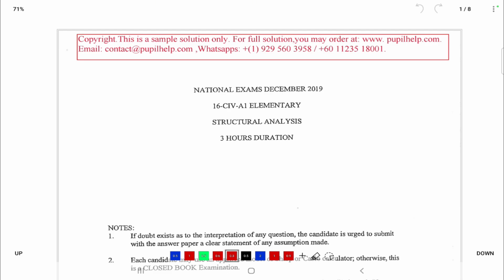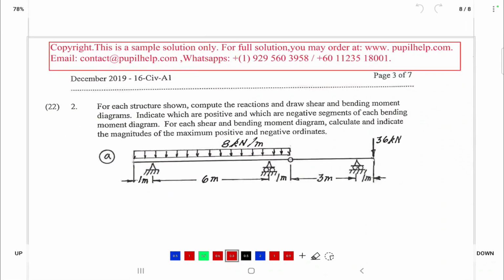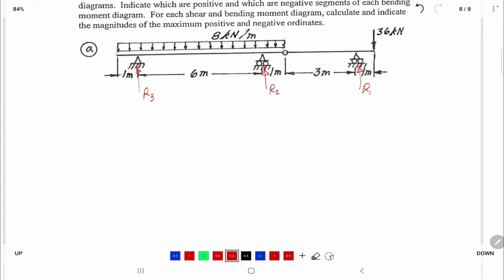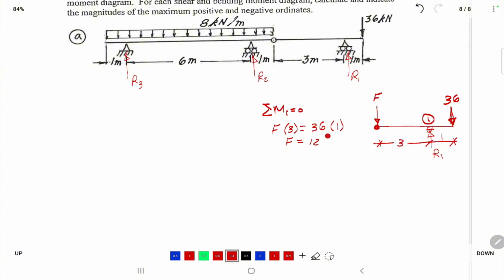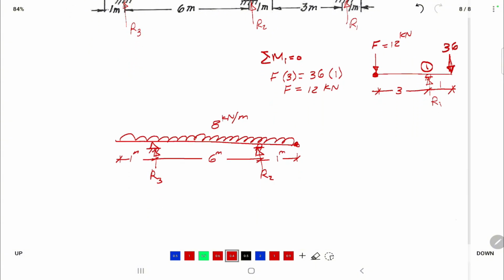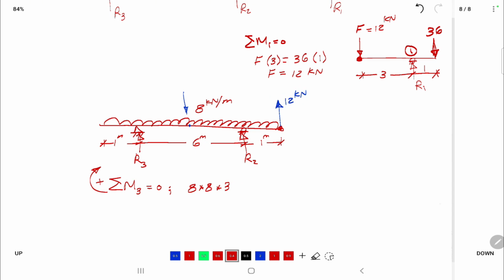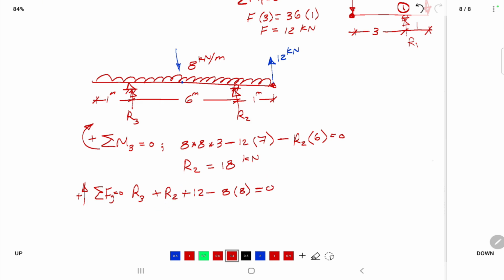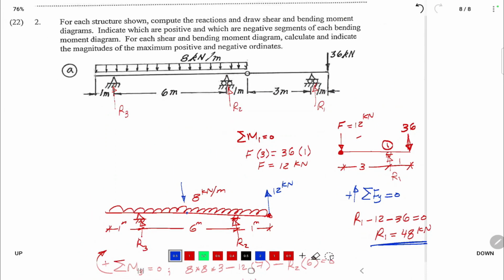AE-December-2019 | 16-CIV-A1 | Q1 | CANADA PE EXAM-BASIC STUDIES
16-CIV-A1 | PE CANADA is Explained by one of our amazing professors.